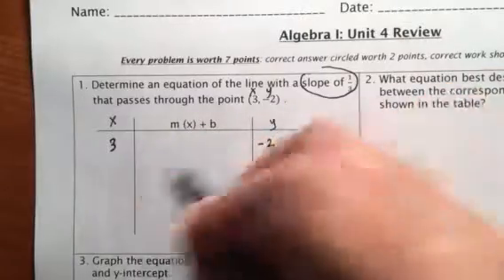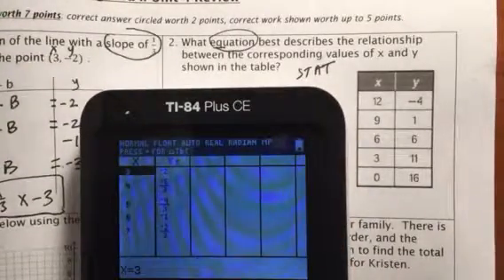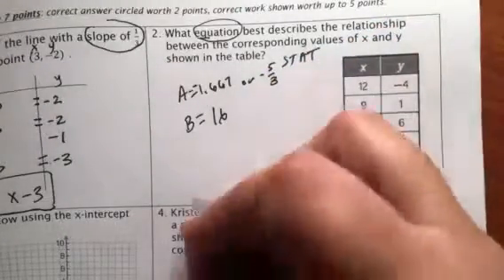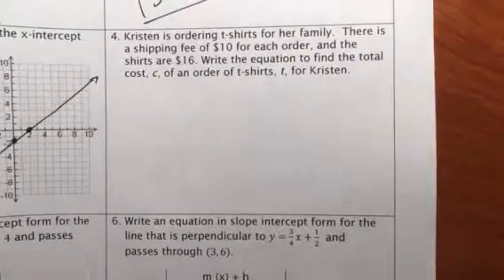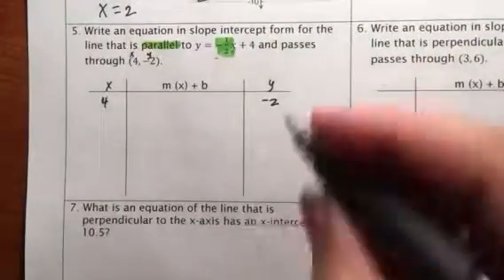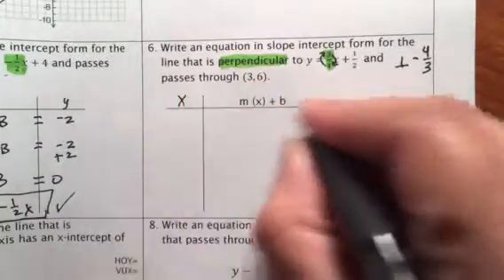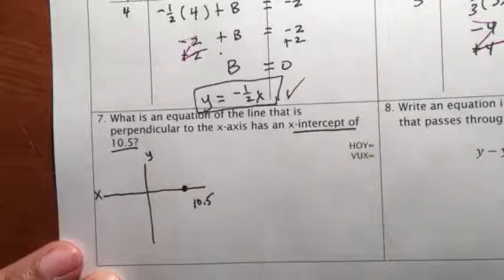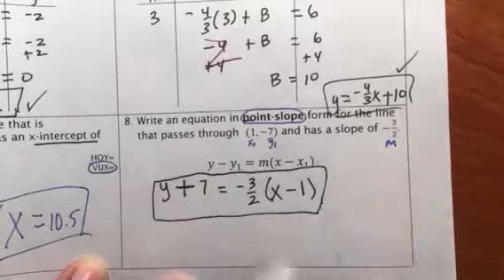Unit 4 Review Part 1